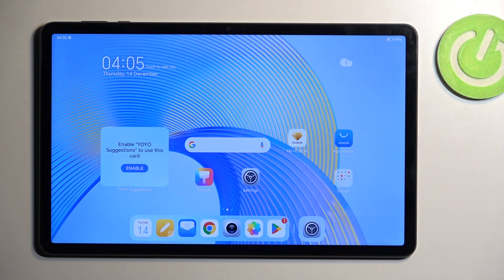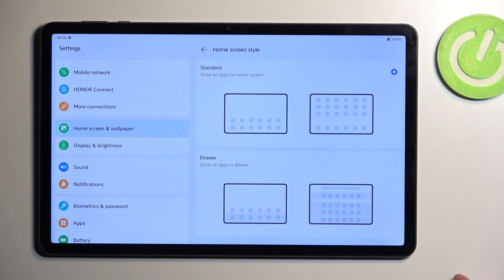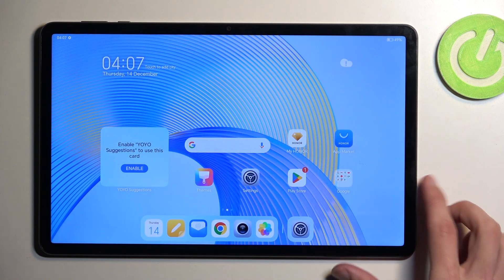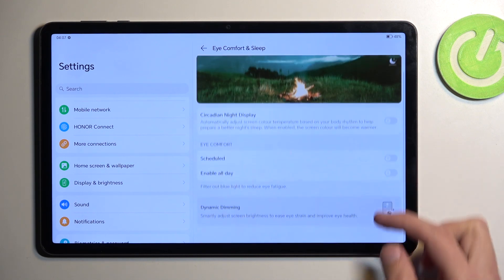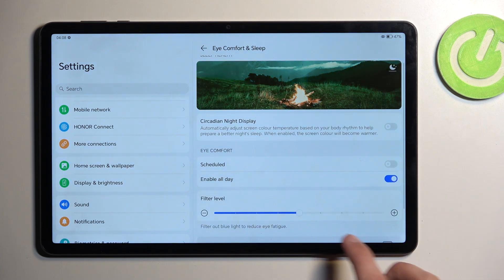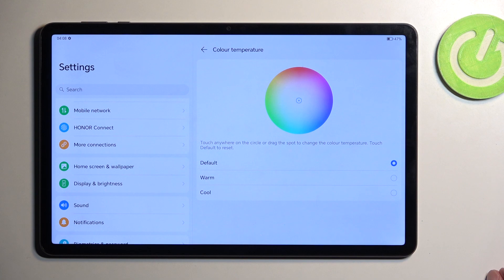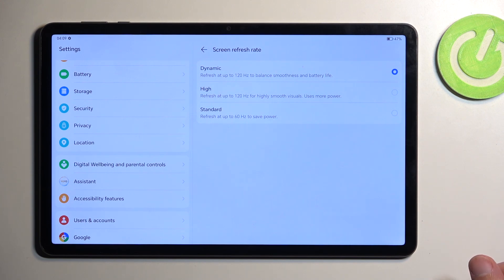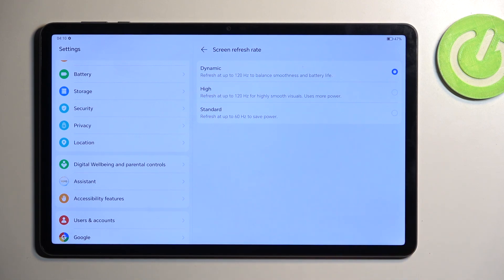HONOR Pad X9 - Best Tricks and Tips - Most Useful Features and Settings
Unlock the full potential of your HONOR Pad X9 with our expert guide! In this video, we share the best tips and tricks to enhance your tablet experience. From productivity hacks to customization options, follow along for valuable insights and make the most out of your HONOR Pad X9. Dive into this collection of expert tips and elevate your tablet usage to new heights.

How to set up and use dark mode on HONOR Pad X9? How to change the display refresh rate on HONOR Pad X9? How to customize display colors on HONOR Pad X9?